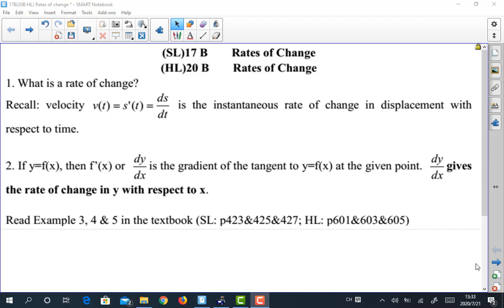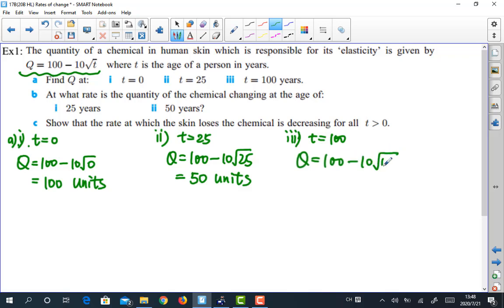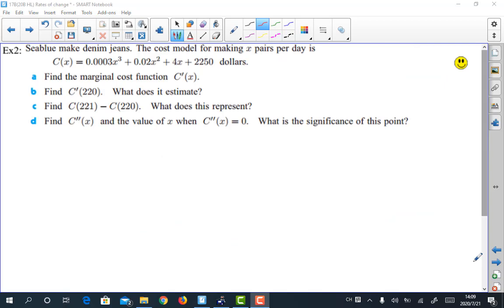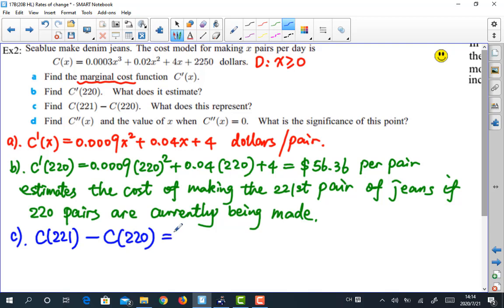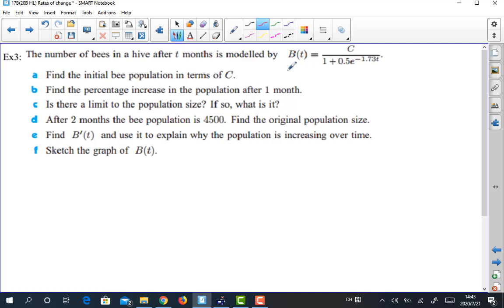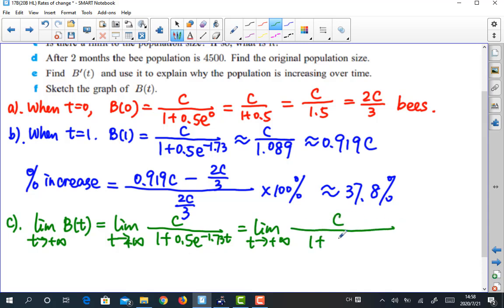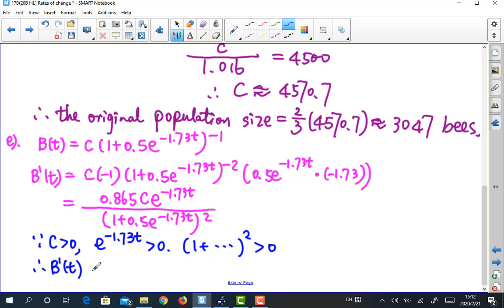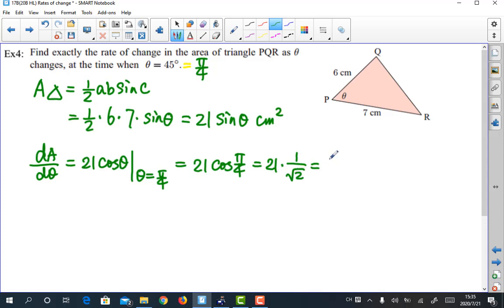17B(20B HL) Rates of change